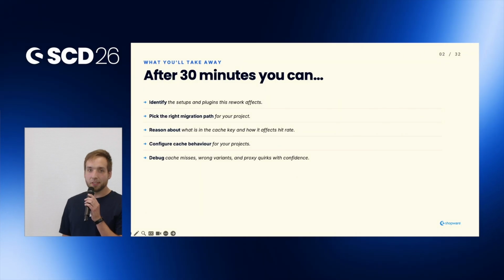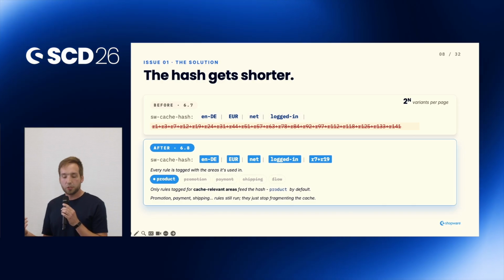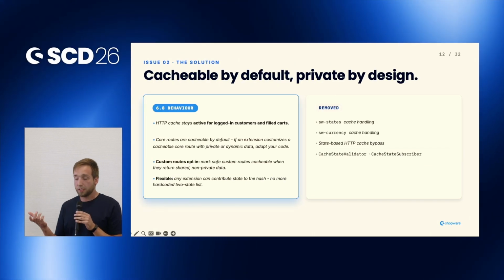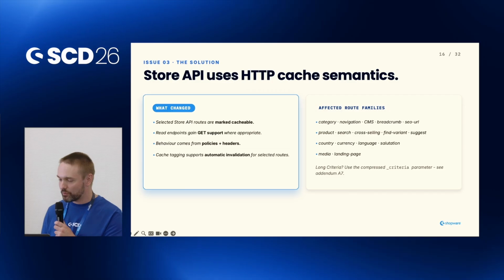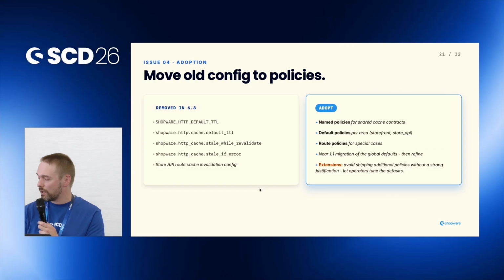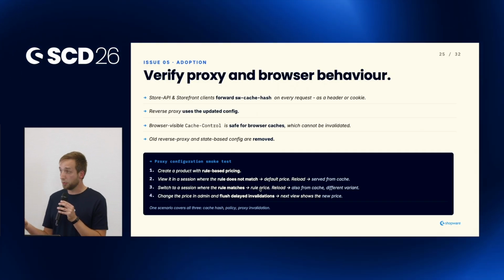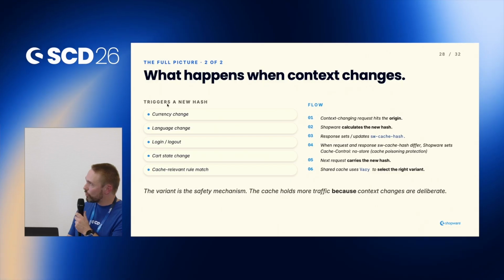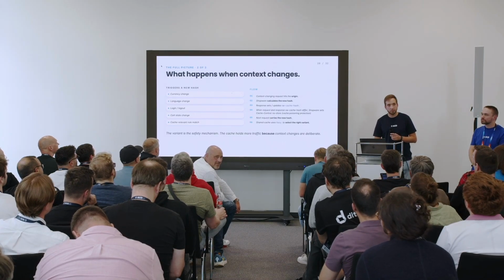Caching What Matters: A Technical Deep Dive into Shopware's 6.7 Cache Rework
A deep dive about how Shopware rebuilt its HTTP cache in 6.7. The architectural decisions, and why parts of it had to break backwards compatibility.

Shopware's HTTP cache has had well-known limitations. Cache permutations that grew too large. Logged-in users and filled carts bypassing the cache entirely. Reverse proxy setups that needed careful customisation to work at all.

This deep dive is for engineers who've worked with Shopware's caching layer and want to understand how it was rebuilt from the ground up. We cover the core architectural decisions, the tradeoffs behind them, and why some changes had to break backwards compatibility.

If you've ever debugged cache misses, fought with cache cookies, or wondered why certain routes just wouldn't cache, this session gives you the full story and the tools to take control.

Recorded at the Shopware Community Day 2026.

Speakers:
- Andrii Havryliuk, Principal Software Engineer at Shopware
- Jonas Elfering, Distinguished Engineer - Commerce Core at Shopware